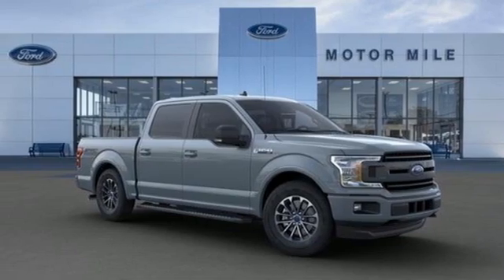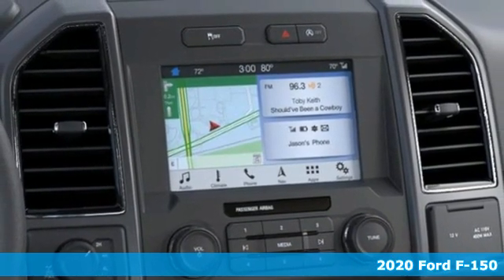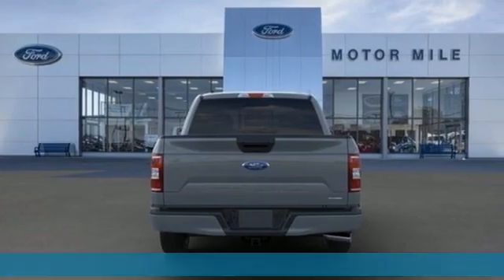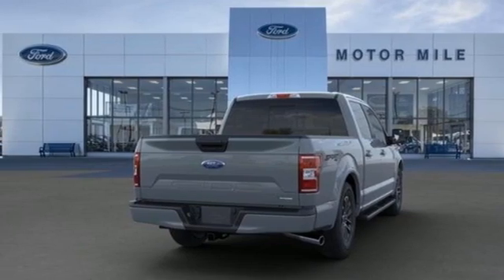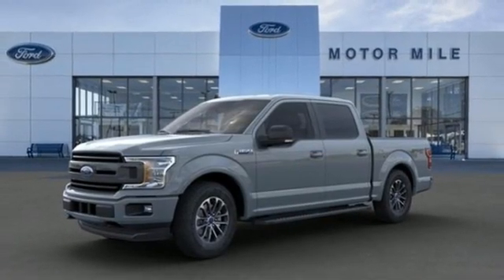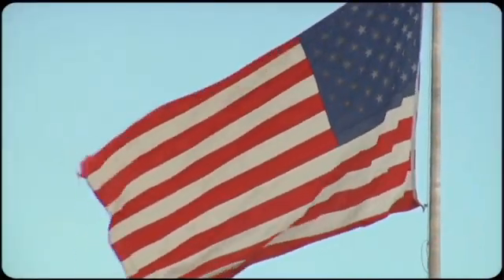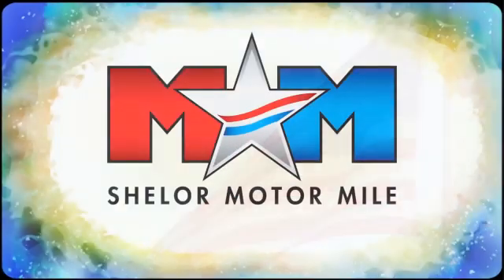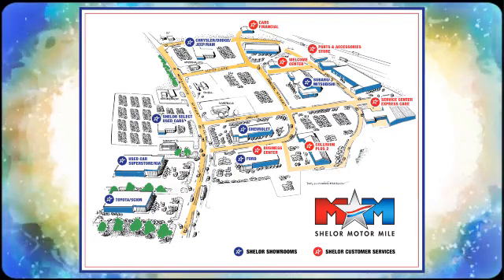New 2020 Ford F-150 Christiansburg VA Blacksburg, VA FD200202 - SOLD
Year: 2020
Make: Ford
Model: F-150
Trim: XLT 4WD SuperCrew 5.5' Box
Engine: 2.7L V6 Cylinder Engine
Transmission: 10-Speed A/T
Color: Abyss Gray Metallic
Interior: Black
Stock #: FD200202
VIN: 1FTEW1EP2LKD42347
Heated Seats, Nav System, Turbo Charged Engine, Hitch, Apple CarPlay, 4x4, WiFi Hotspot, Onboard Communications System, Back-Up Camera, ABYSS GRAY METALLIC. XLT trim, Abyss Gray Metallic exterior and Black interior. READ MORE!br /br /KEY FEATURES INCLUDEbr /4x4, Back-Up Camera, Onboard Communications System, WiFi Hotspot, Apple CarPlay, Smart Device Integration. Keyless Entry, Child Safety Locks, Steering Wheel Controls, Electronic Stability Control, Brake Assist. br /br /OPTION PACKAGESbr /EQUIPMENT GROUP 302A LUXURY XLT Chrome Appearance Package, 2 chrome front tow hooks, Single-Tip Chrome Exhaust, Tires: P275/65R18 OWL Automatic Transmission, Chrome Door & Tailgate Handles w/Body-Color Bezel, bezel on side doors and black on tailgate, Wheels: 18 Chrome-Like PVD, 2-Bar Style Grille w/Chrome 2 Minor Bars, silver painted surround and black background mesh, Chrome Step Bars, Leather-Wrapped Steering Wheel, 10-Way Power Driver & Passenger Seats, Rear Window Defroster, SiriusXM Radio, 7 speakers and 6-month prepaid subscription, Service is not available in Alaska and Hawaii, Subscriptions to all SiriusXM services are sold by SiriusXM after trial period, If you decide to continue service after your trial, the subscription plan you choose will automatically renew thereafter and you will be charged, TRAILER TOW PACKAGE Towing capability up to TBD, tailgate LED, Pro Trailer Backup Assist, Class IV Trailer Hitch Receiver, towing capability up to TBD on 3.3L V6 PFDI engine (99B) and 2.7L EcoBoost engine (99P) or up to TBD on 3.5L EcoBoost engine (994), 3.5L EcoBoost High Output engine (99G) and 5.0L V8 engine (995), smart trailer tow connector and 4-pin/7-pin wiring harness, Upgraded Front Stabilizer Bar, ENGINE: 2.7L V6 ECOBOOST auto start-stop technology br /br /Tax DMV Fees & $597 processing fee are not included in vehicle prices shown and must be paid by the purchaser. Vehicle information and equipment is based off standard equipment as decoded from VIN and may vary from vehicle to vehicle.br / Chevrolet Ford Chrysler Dodge Jeep & Ram prices include current factory rebates and incentives some of which may require financing through the manufacturer and/or the customer must own/trade a certain make of vehicle. Residency restrictions apply see dealer for details and restrictions. All pricing and details are believed to be accurate but we do not warrant or guarantee such accuracy. The prices shown above may vary from region to region as will incentives and are subject to change.